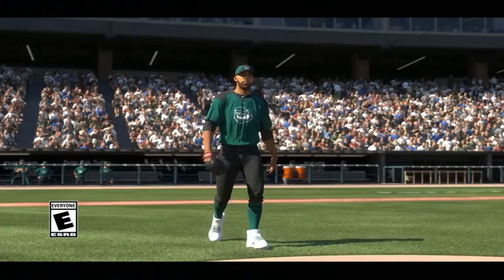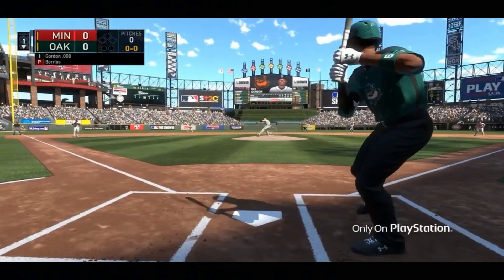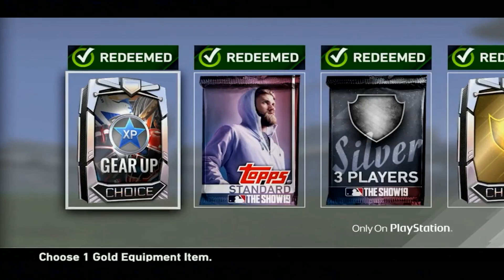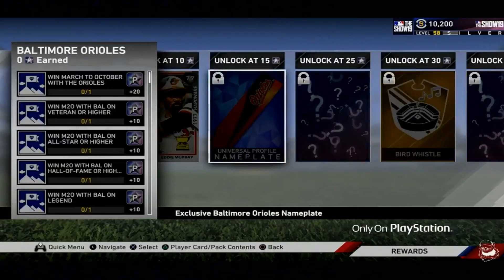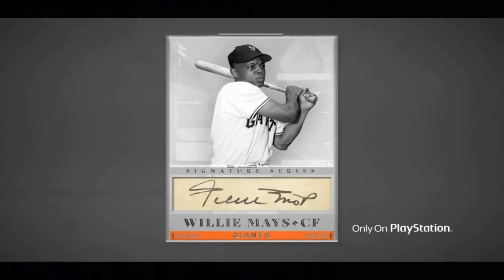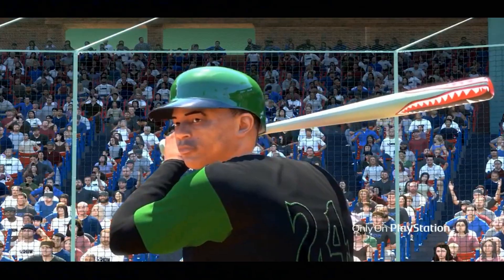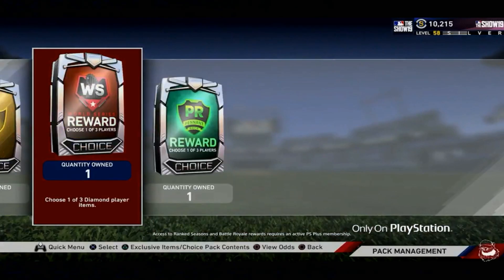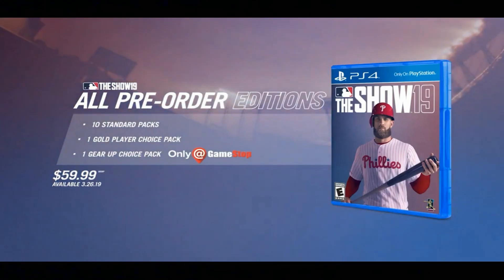Monday - MLB The Show 19 Dives Deeper - Earn The REWARDS That You Want